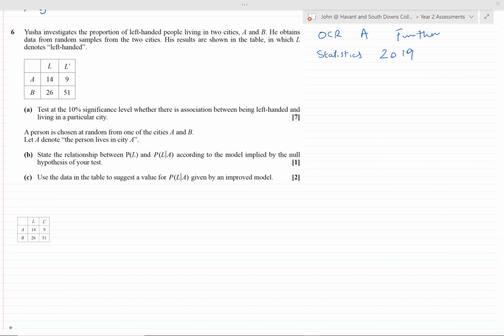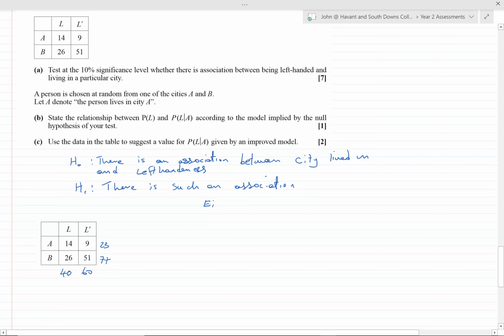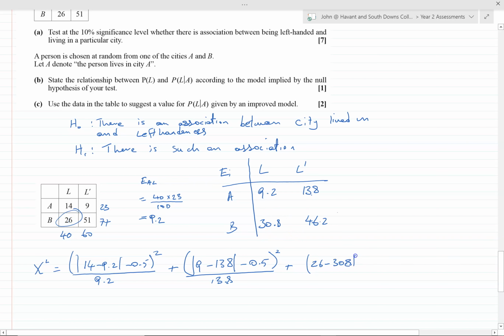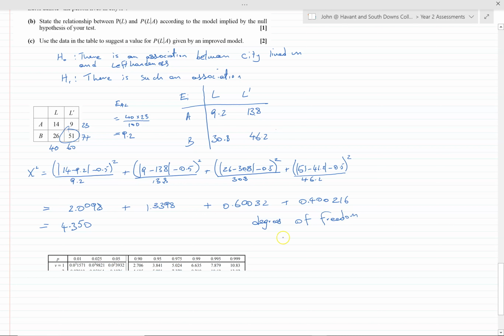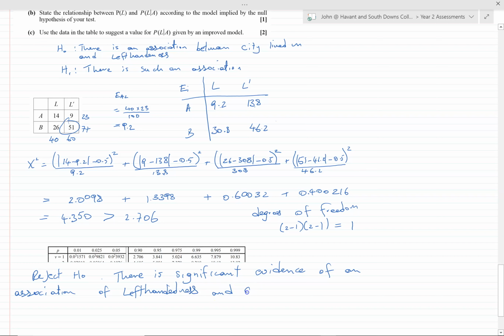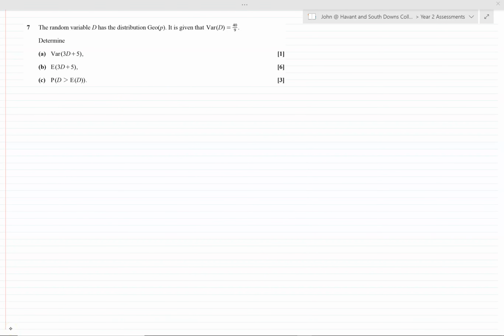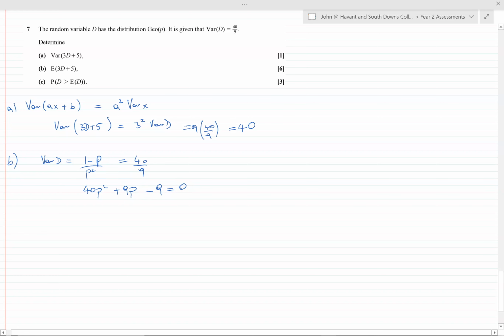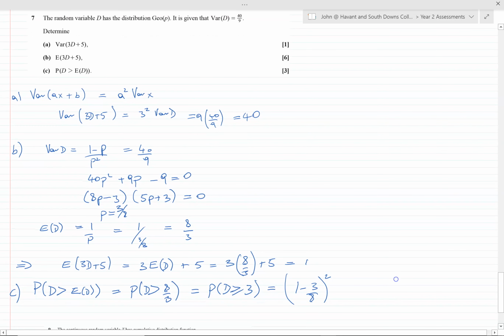OCR A Further Maths Statistics 2019 Question 6 and 7